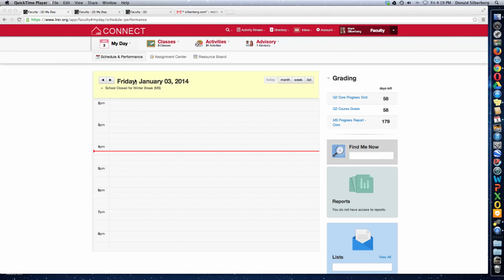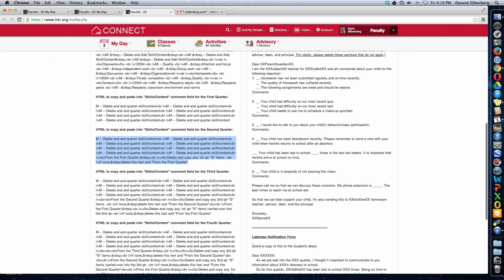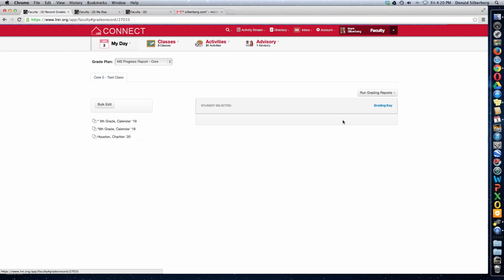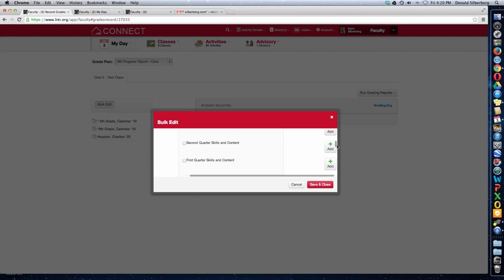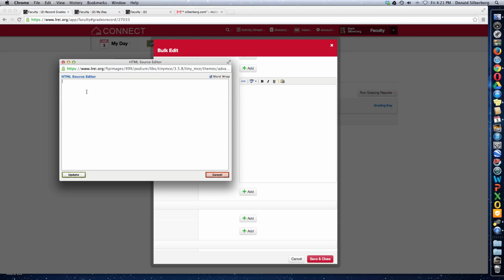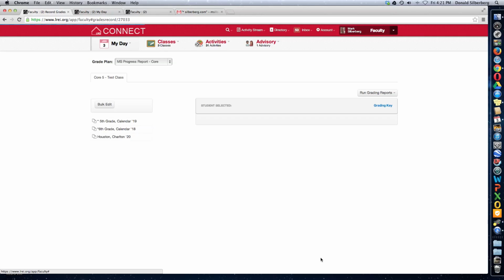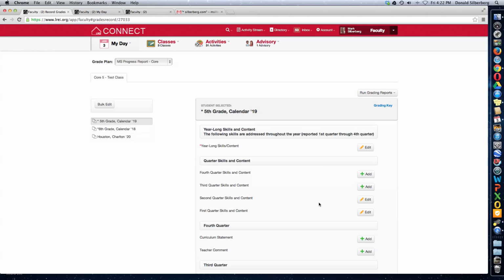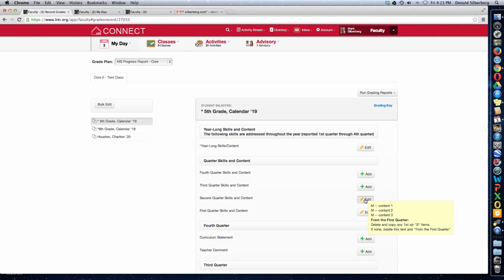2nd Quarter Grades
Grading